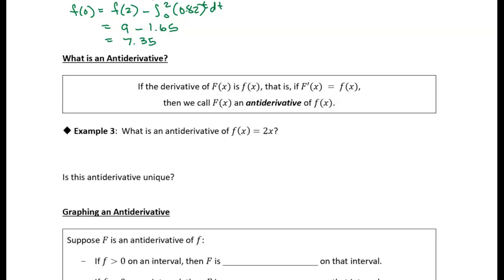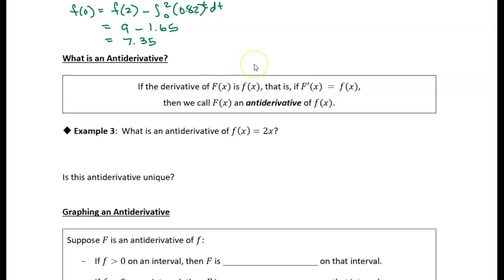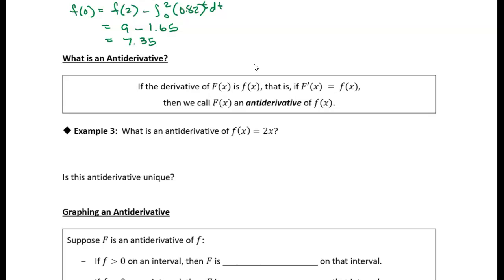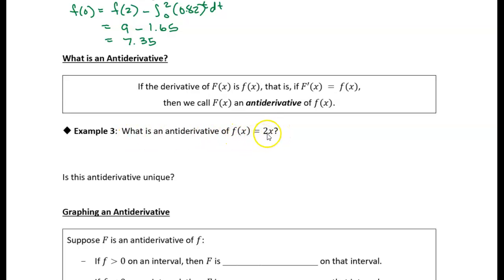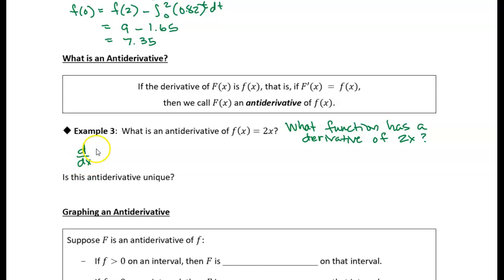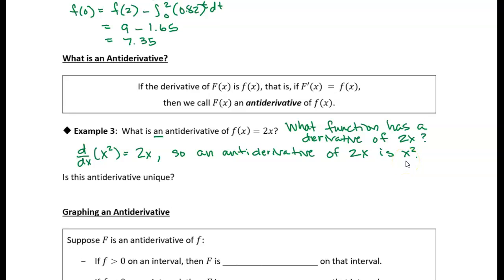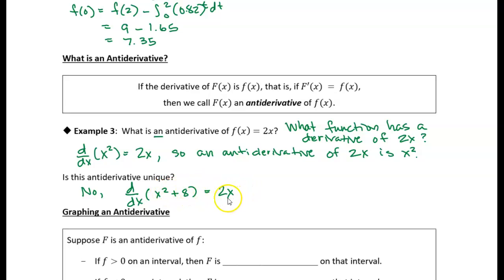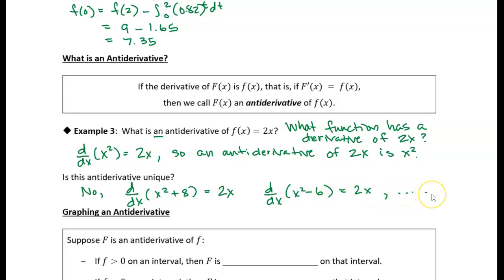12.1 Antiderivatives Graphically and Numerically: Example 3